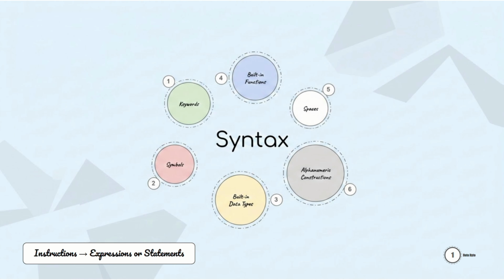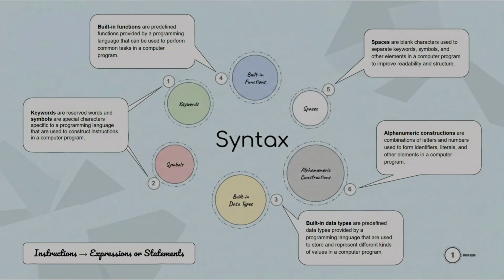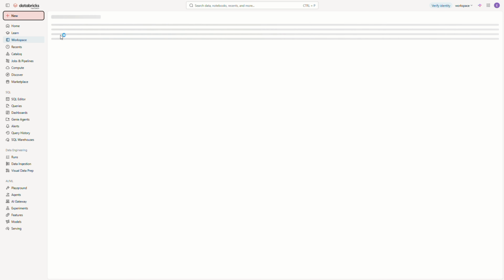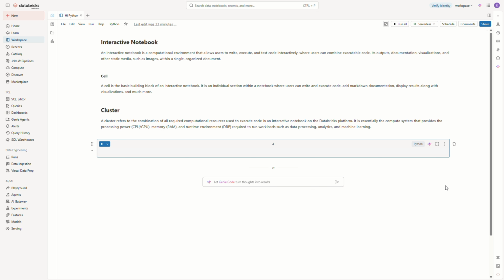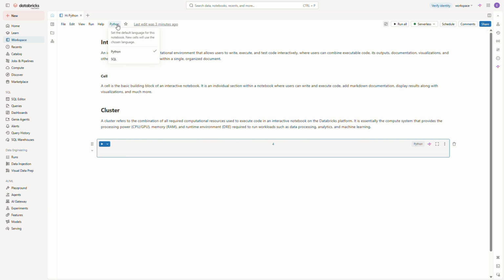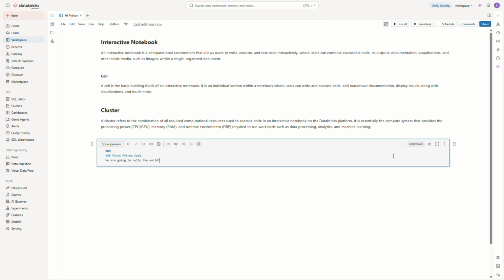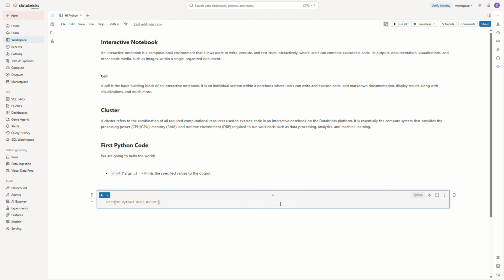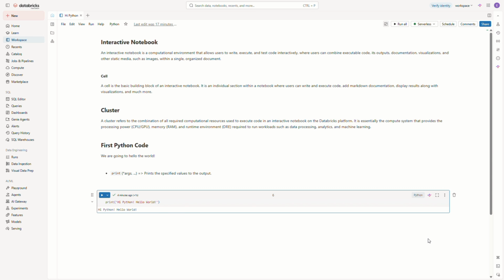4. Hi Python | Data Engineering with Databricks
Hi all, welcome to One Data Byte! In this tutorial, we move from theory to practice by writing our first piece of Python code in the Databricks Free Edition platform.

We start by breaking down the essential elements of programming syntax from keywords and symbols to built-in data types & functions to help you understand how computer instructions are structured. You'll then learn how to navigate the Databricks environment, create interactive notebooks, use markdown for documentation, and set up clusters to execute your code.

What you’ll learn:
1. The 6 key components of programming syntax.
2. How to create and manage Databricks interactive notebooks.
3. The difference between Markdown and Code cells.
4. How to use the print() function in Python.
5. Attaching clusters to run your workloads.

If you missed the previous video on how to set up your free Databricks account, make sure to check that out first!

Stay tuned: In the next video, we’ll dive deeper into Python data types, variables, and operators.